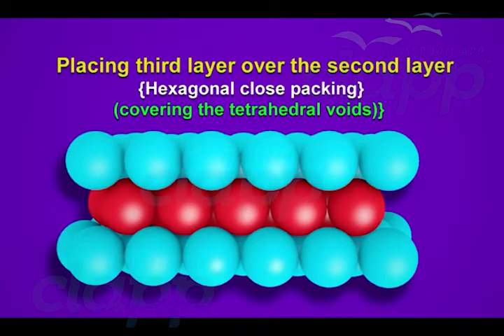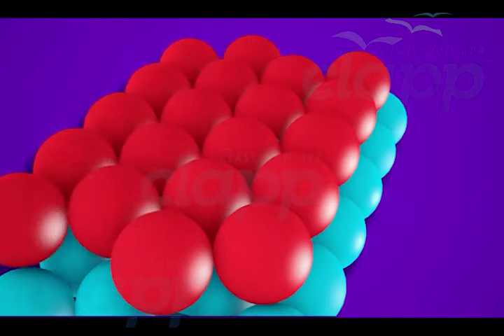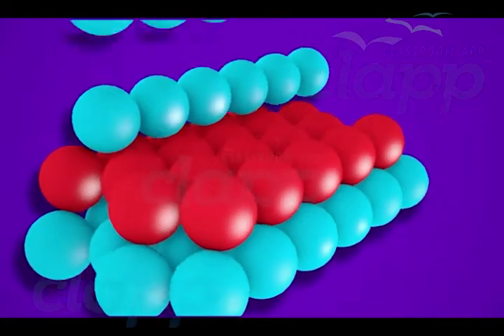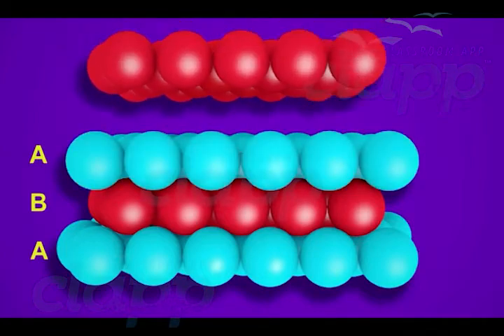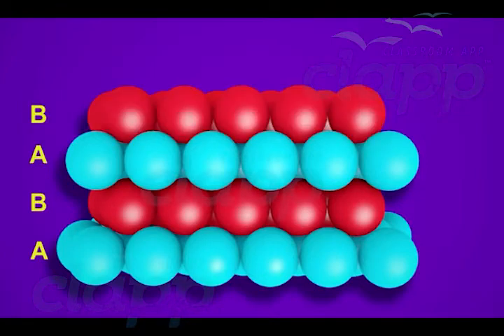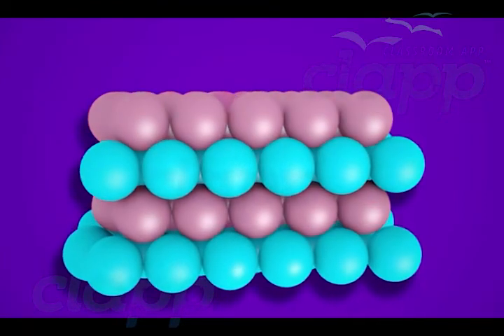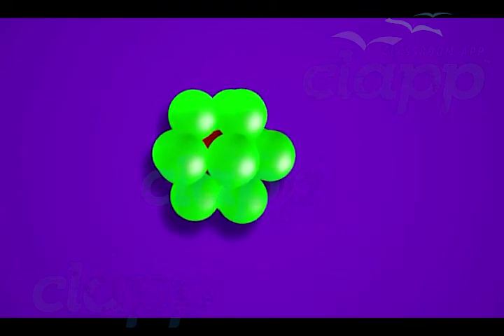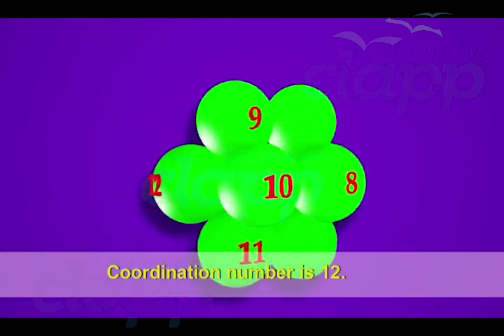10 Hexagonal close packing (covering the tetrahedral voids)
When a third layer of 2D hexagonal close packed layer is placed over the second layer, there are two possibilities.

First possibility is Covering the Tetrahedral voids.
 Place 2 layers of spheres such that the second layer fits in the depression of first layer. First layer is named as A and the second layer as B

Place a third layer of spheres such that it covers the tetrahedral voids.
When arranged in this way, spheres of third layer align exactly with the spheres of first layer.
So, the third layer can also be named as ‘A’.
Similarly, the fourth layer of spheres aligns with the spheres of second layer and can be named as ‘B’.
Thus the pattern of spheres is repeated in alternate layers.
This pattern can be named as ABAB…pattern.
And the structure is known as hexagonal close packed structure (hcp).
Example: metals like Magnesium, Zinc, cadmium have this kind of packing.

This type of packing is very efficient, because of the very less space between the spheres and the packing efficiency of this lattice is 74%.
Each sphere is in contact with 12 nearest atoms. So, the coordination number is 12.